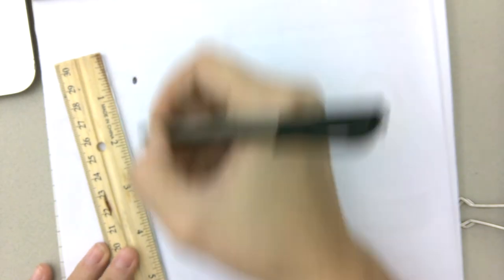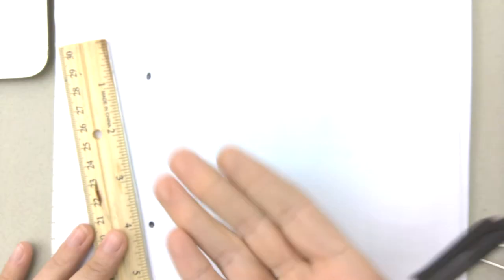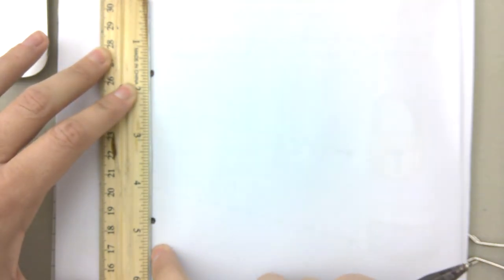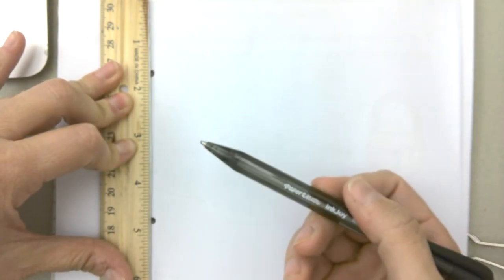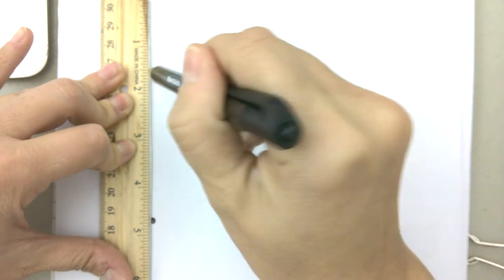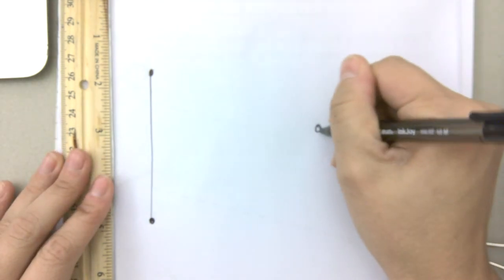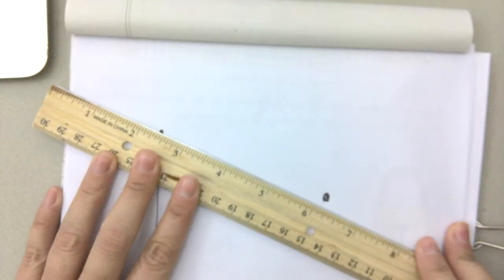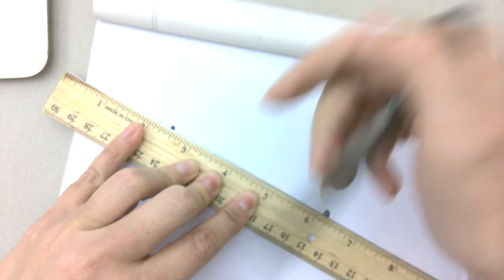How to use a ruler to make a straight line